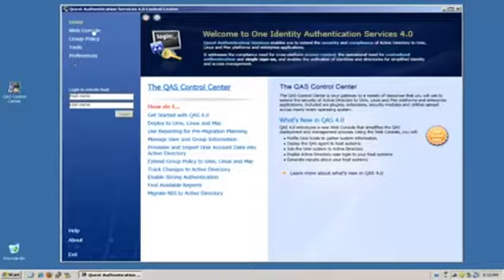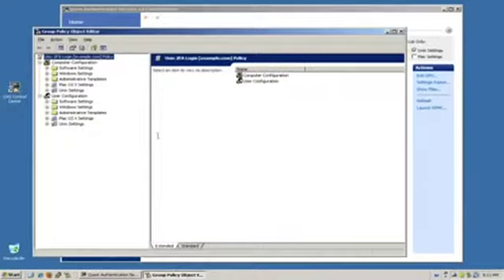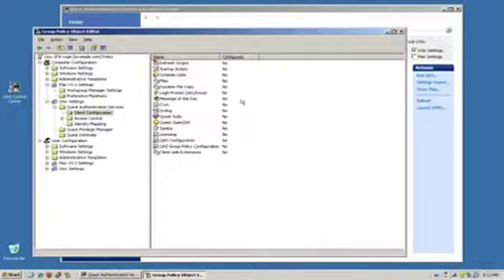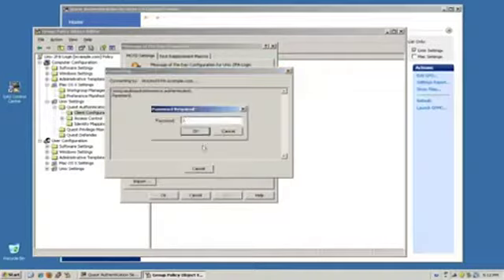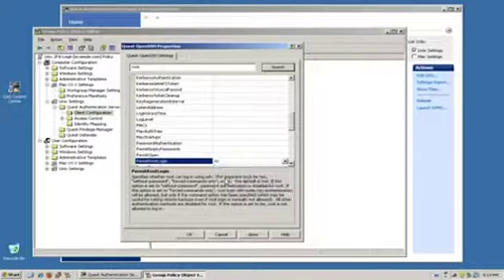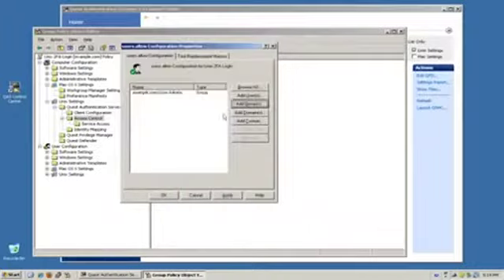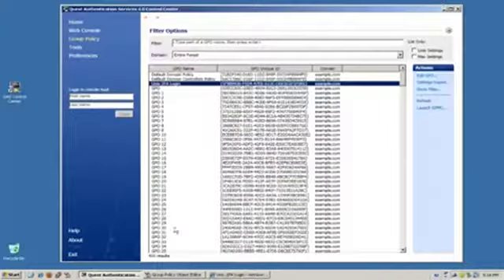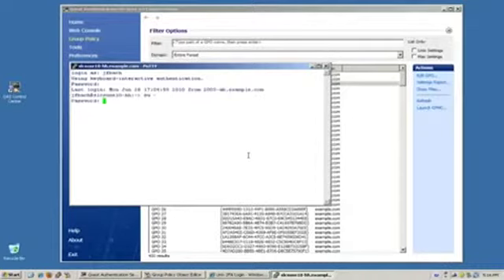Authentication Services - Group Policy Management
Authentication Services extends the security and compliance of Active Directory to the Unix, Linux, and Mac operating systems, and many enterprise applications.